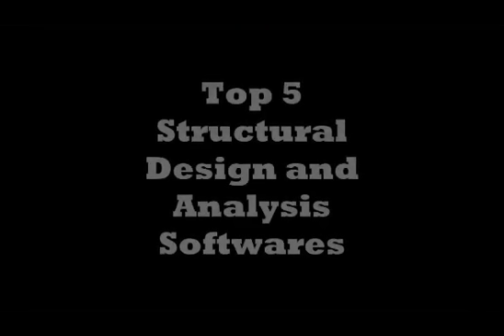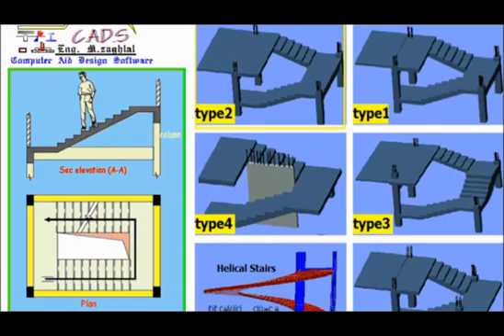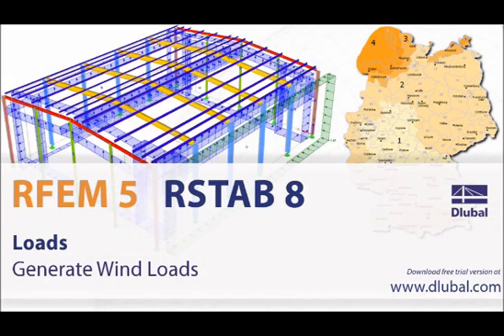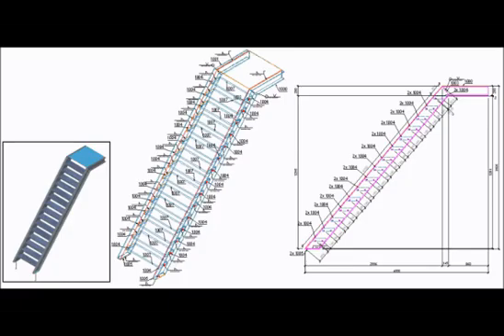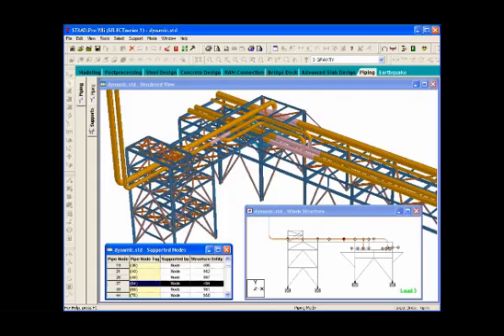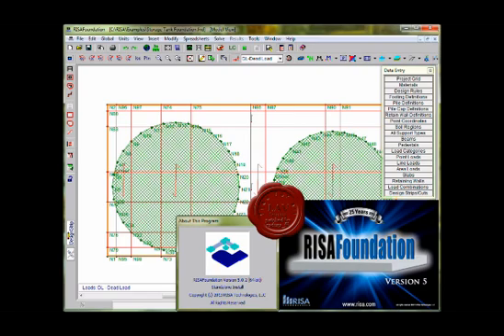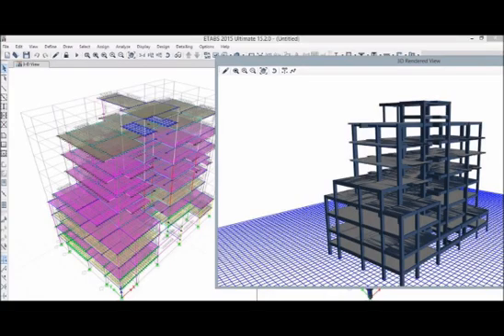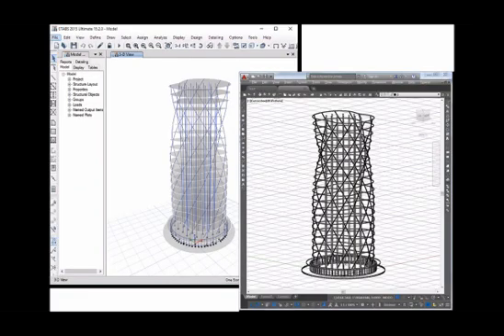Top 5 Structural Design and Analysis softwares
Structural design and Analysis softwares